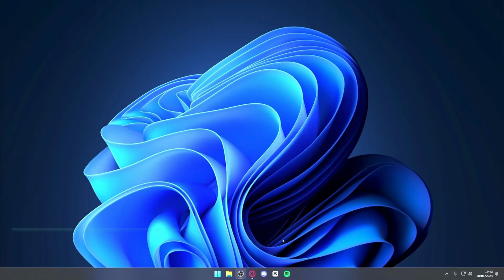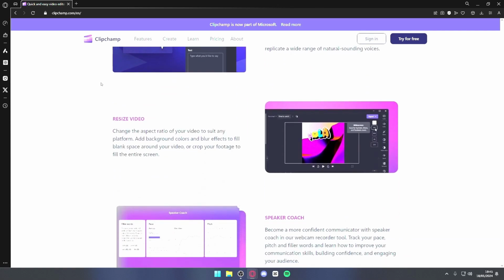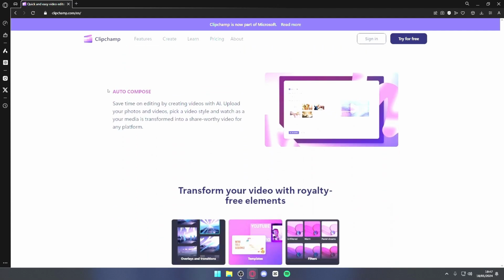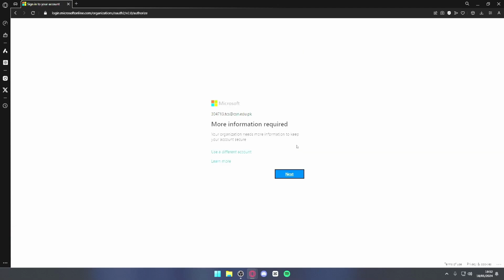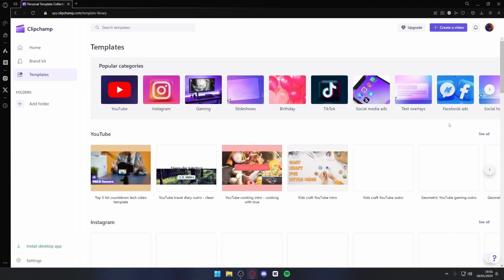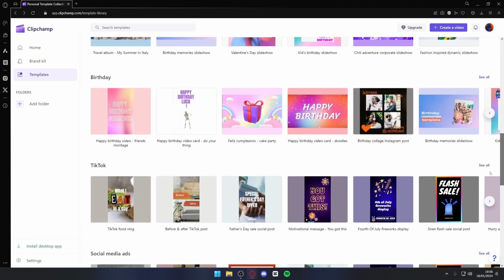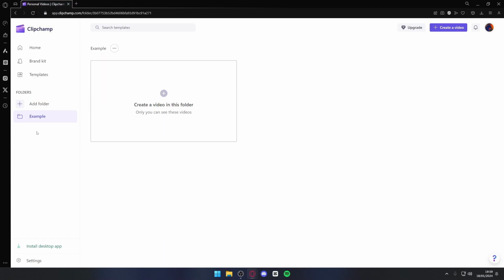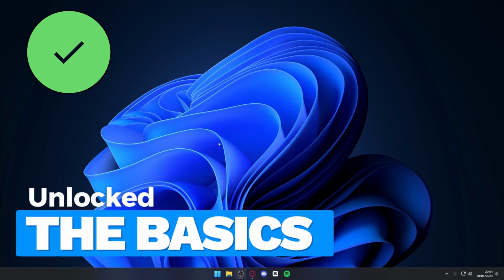Clipchamp Tutorial - How to get started with Clipchamp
Clipchamp Tutorial - How to get started with Clipchamp from the basics